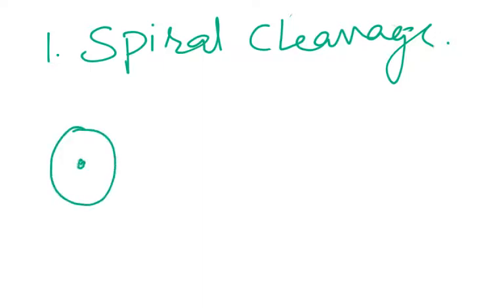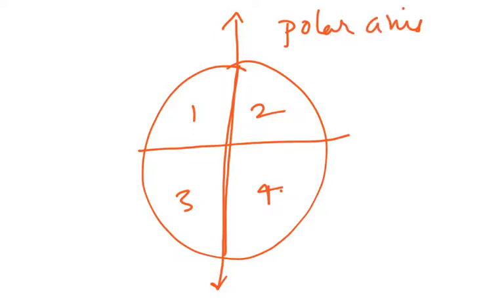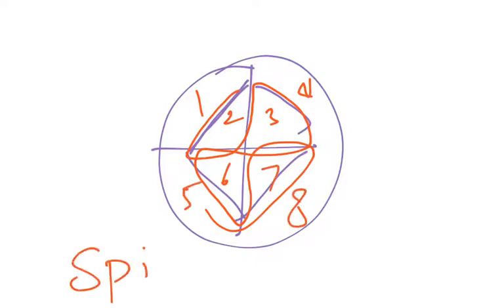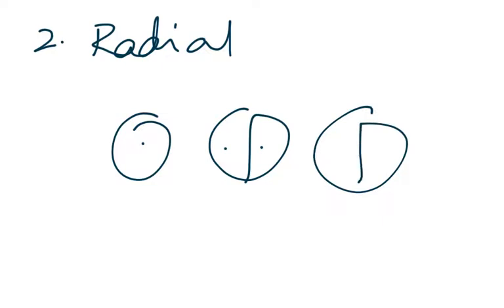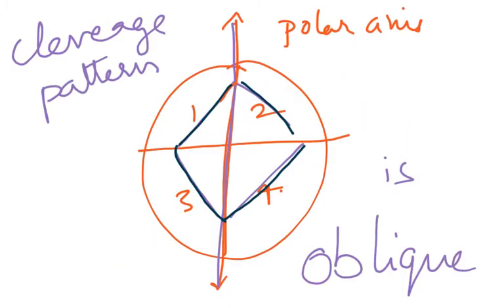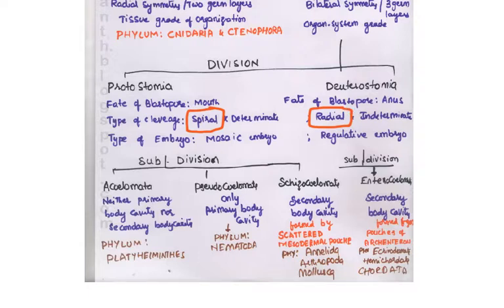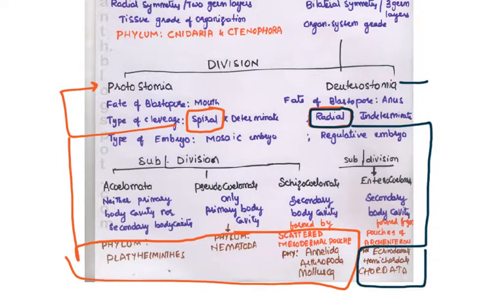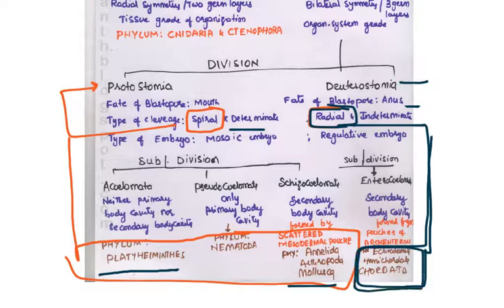kingdom animalia spiral and determinate type of cleveage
76. Hydra and Aurelia are belongs to the phylum
77. The two primary germ layers of Phylum : Cnidaria
78. Phyla with two primary germ layers
79. Phyla with two primary germ layers are joined in grade
80. Phyla with radial symmetry are joined in the grade
81. Eumetazoans with bilateral symmetry and triploblastic body are included in the grade
82. The three primary germ layers of bilatarians are
83. Symmetry in triploblastic animals
84. No. of germ layers in the animals who exhibit radial symmetry
85. No. of germ layers in the animals who exhibit bilateral symmetry
86. The taxonomic levels of grade : Bilataria are
87. Eumetazoans in which blastopore develops into mouth are referred to as
88. Cleavage pattern in protostomes
89. No. of subdivisions which Division : protostomia divided
90. First triploblastic eumetazoans with solid body plan
91. If a organism is without a body cavity ; such body plan called as
92. If space between the body wall and visceral organs is absent such body plan is called
93. The perivisceral space of aceolomates is filled with a tissue called as
94. Mesenchyme or parenchyma is derived from a germinal layer called
95. Acoelomate phylum
96. Animals of this group possess a primary body cavity between the body wall and alimentary canal
97. Peri visceral space derived from the embryonic blastocoels in
98. Body cavity of Nematodes is not lined by mesodermal epithelial layers ; Hence they are called as
99. The two mesodermal epithelial layers which lines the body cavity of true coelomates are
100. If primary body cavity is present in the organisms ;they are called as
101. If secondary body cavity is present in the organisms ; they are called as
102. Remnant of embryonic blastocoels in adults called as
103. Outer mesodermal layer of body cavity in true coelomates is
104. Inner mesodermal layer of body cavity in true coleomates is
105. In the vertebrates coelom is formed by the splitting of the mesoderm ; Hence they are  called as
106. Eucoelomate group in which anus is formed from or near the blastopore are
107. Eucoelomate group in which mouth is formed later anus or secondarily
108. Eucoelomate group in which mouth is formed away from the blastopore at the opposite end
109. Cleveage pattern of Protostomes
110. Cleveage  pattern of deuterostomes
111. Eucoelomate group in which true coelom is formed by the out pouching of the archenteron
112. Schizocoelomates and Enterocoelomates are together called as
113. Kingdom, subkingdom, grade, division, subdivision and phylum of Human being
114. Embryos of protostomes are called as
115. Embryos of deuterostomes are called as
116. First phylum with Mosaic embryos
117. First phylum with Regulated embryos
118. All protostomians are bilatarians (true /false)
119. All deuterostomians are bilatarians (true /false)
120. All schizocoelomates are bilatarians (true /false )
121. All enterocoelomates are bilatarians (true /false )
122. All aceolomates are bilatarians (true /false )
123. All pseudocoelomates bilatarians (true /false )
124. All diploblastic animals are bilatarians (true /false )
125. All animals with organ system grade organization are bilatarians (true /false )
126. All animals with tissue grade of organization are bilatarians (true /false )
127. All metazoans are eumetazoans (true /false )
128. All bilatarians ae eumetazoans (true /false )
129. All triploblastic animals with bilateral symmetry (true /false )
130. All metazoans are eumetazoans except
131. All eumetazoans are bilatarians except
132. All eumetazoans are diploblastic animals except
133. All triploblastic animals are eucoelomates except
134. All protostomians are triploblastic animals except
135. All bilatarians are deuterostomes except
136. All enterocoelomates are deuterostomes except
137. All deuterostomes are enterocoelomates except
138. All schizocoelomates are protostomians except
139. All protostomians are schizocoelomates except
140. All aceolomates are protosomians except
141. Last schizocoelomate phylum
142. Last enterocoelomate phylum
143. Last protostomian phylum
144. Last deuterostomian phylum
145. Last triploblastic phylum
146. Animals posses organs system grade of organization also exhibit bilateral symmetry (true /false )
147. Animals posses radial symmetry also diploblastic grade of organization (true /false )
148. All Animals exhibit three germ layers also exhibit  bilateral symmetry (true /false )
149. All animals exhibit mouth as fate blastopore also exhibit spiral determinate type of cleveage and mosoic embryos (true /false )
150. All animals exhibit anus as fate blastopore also radial indeterminate type of cleavage and regulative embryos (true /false )